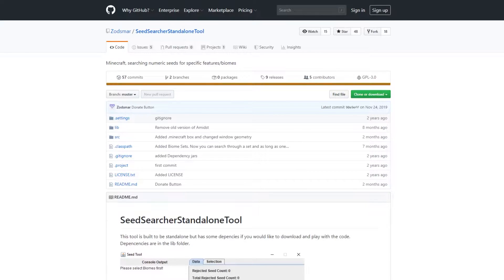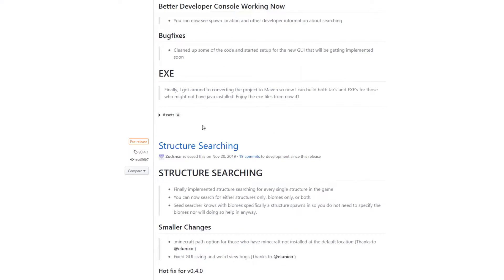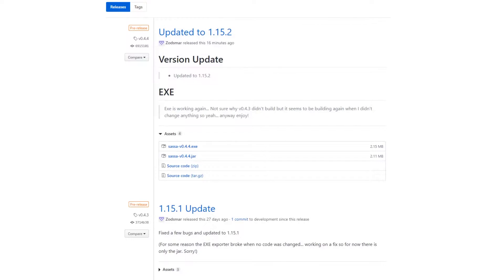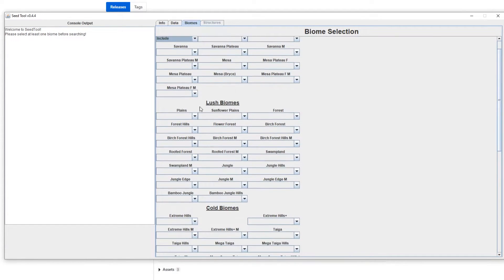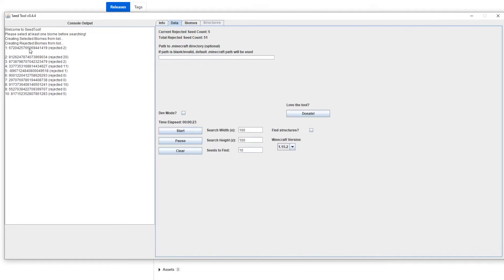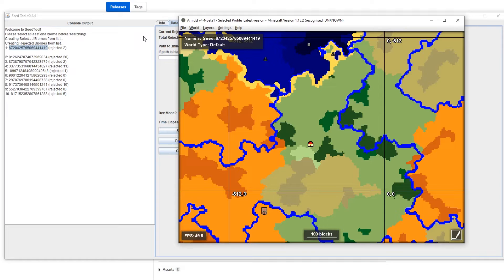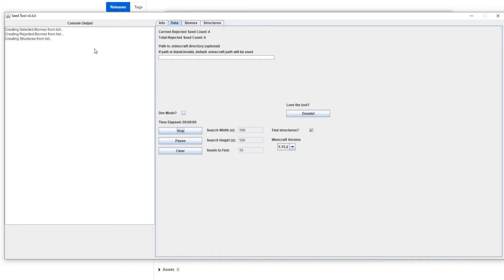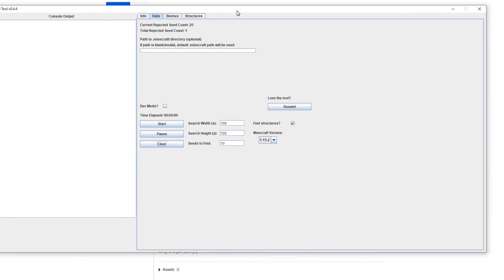Find Infinite Minecraft Seeds - Seed Searcher Tool Tutorial (1.16)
Are you looking for the best possible minecraft seed? This is the tool for you! Today I am going to show you how to download and use the tool.

Sorry about the audio being a little weird. My desktop fans are extremely loud so I tried to minimize it the best I could.